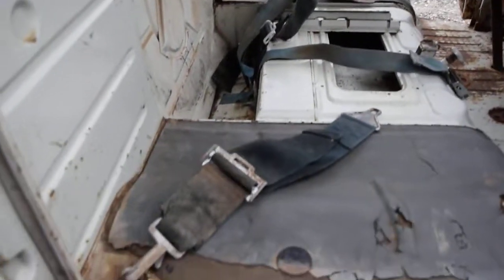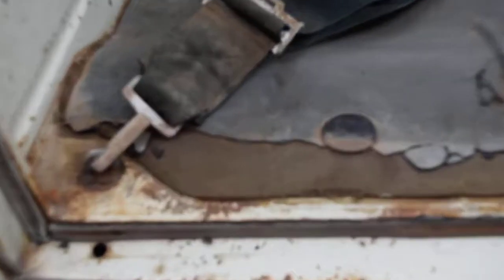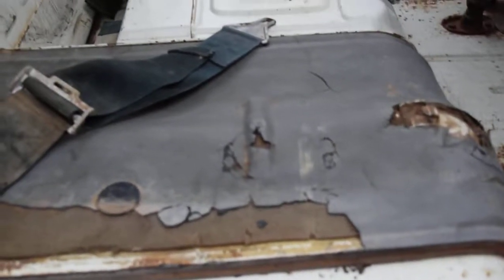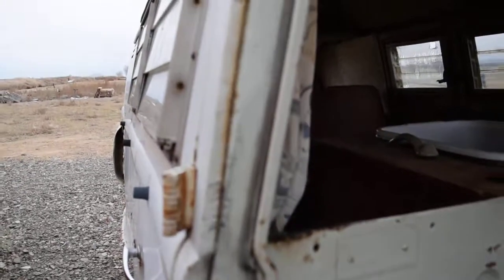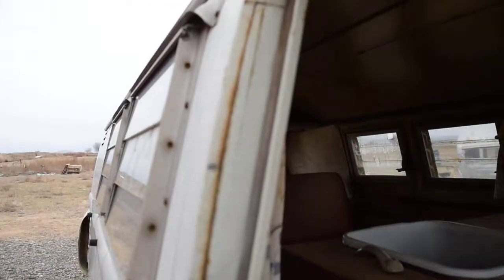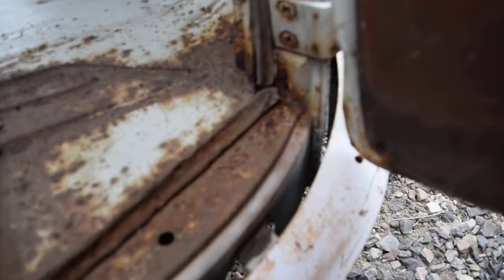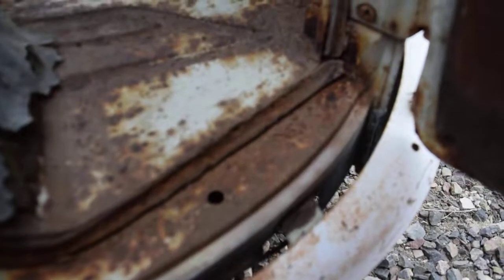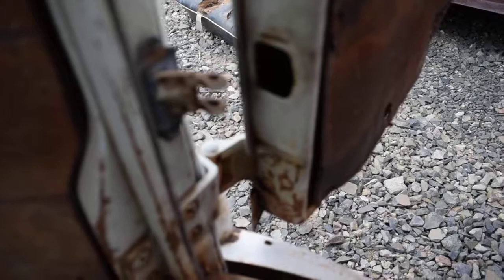1965 Volkswagen Sundial Camper 004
Closer view of the bus.